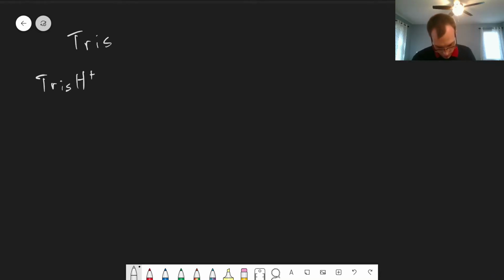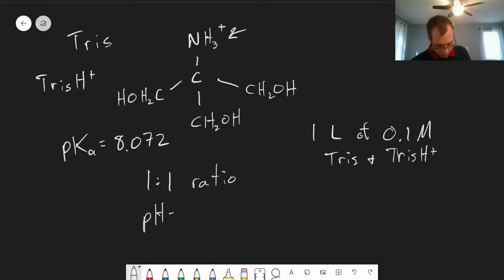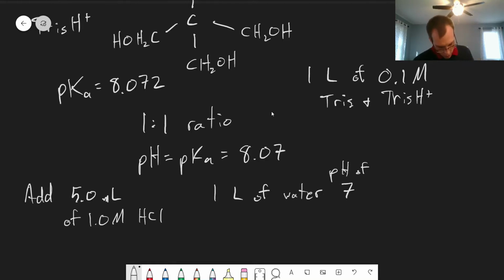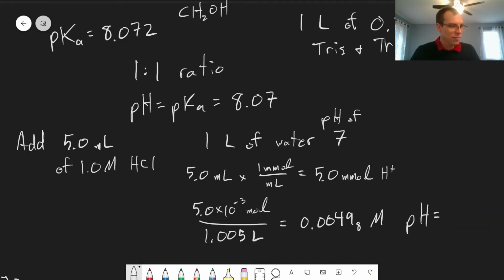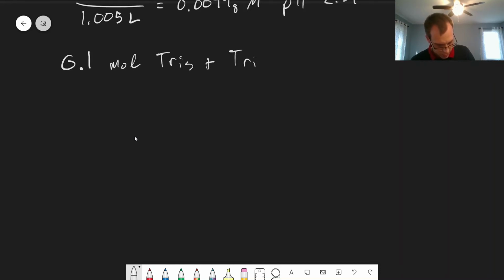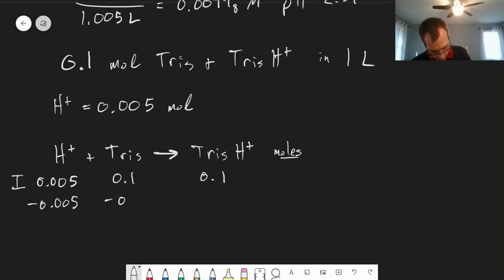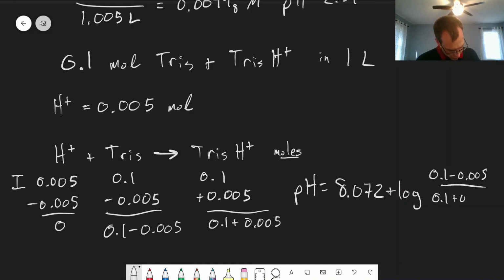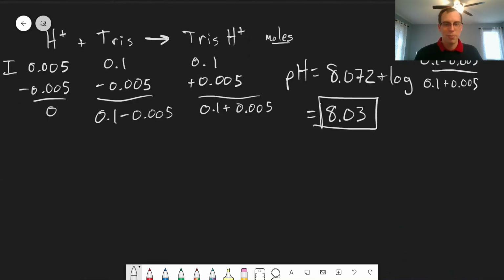Chapter 9: Adding Acid to a Buffer | CHM 214 | 089